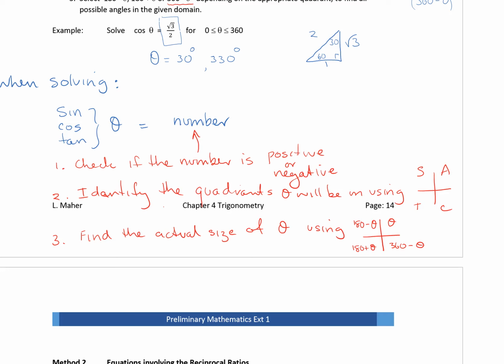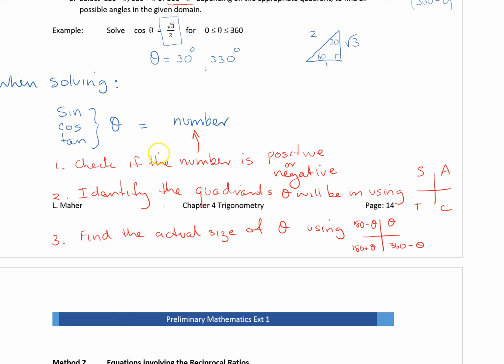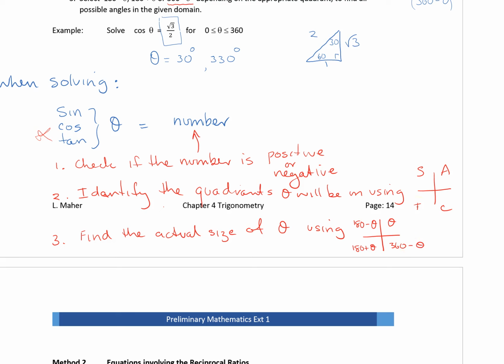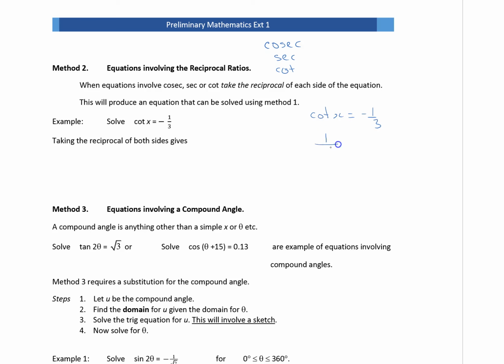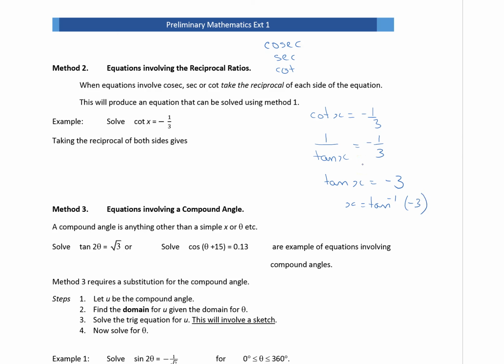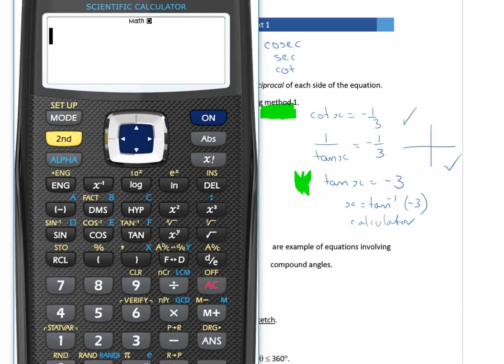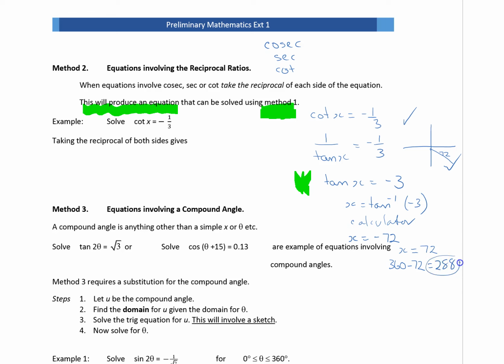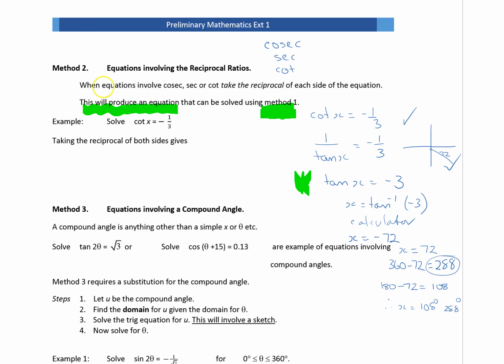Solving Trig Equations Method 2